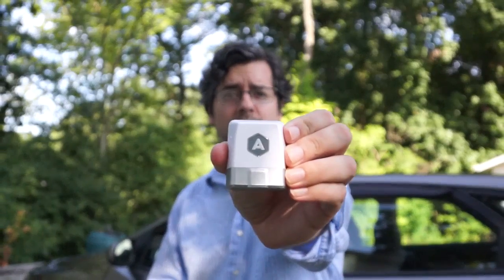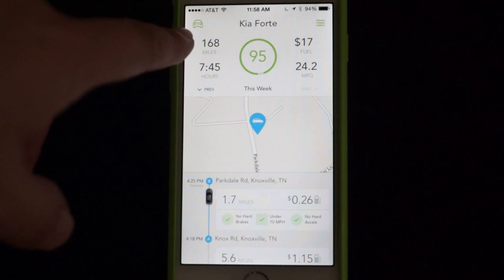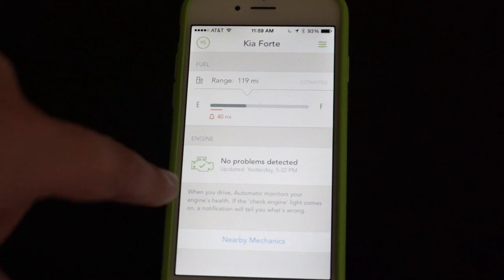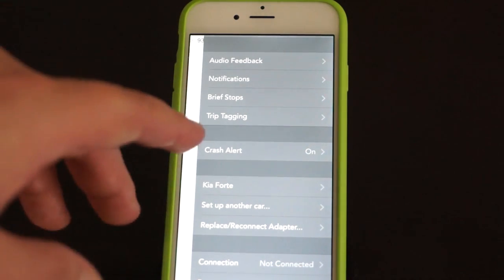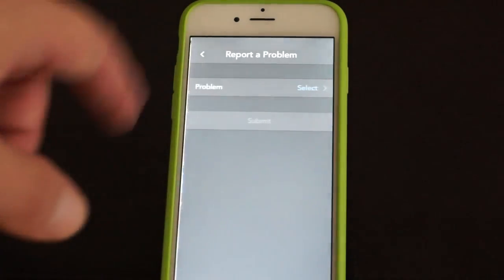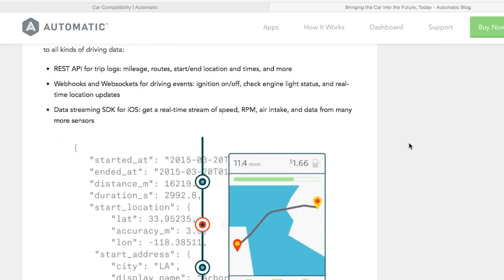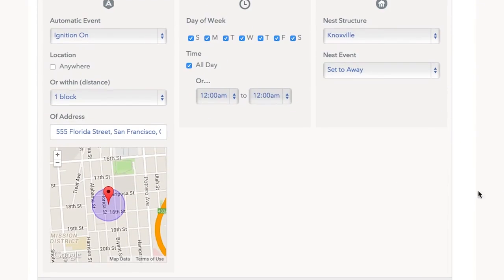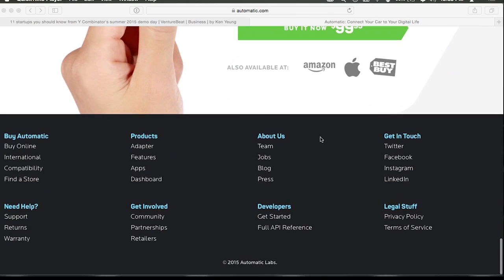Automatic review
Unboxing the new Automatic Pro (Gold connector) 3G connected car adapter. The adapter uses 3G cellular and data signals to transmit real- time tracking, parking location, diagnostics info,.